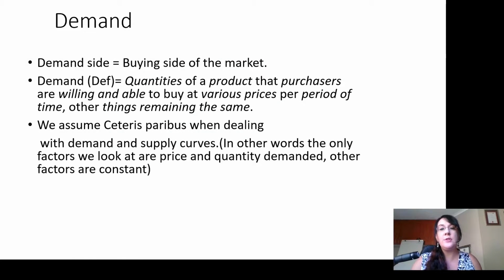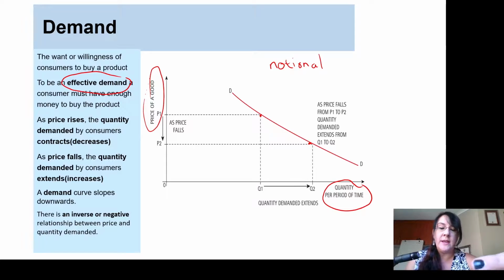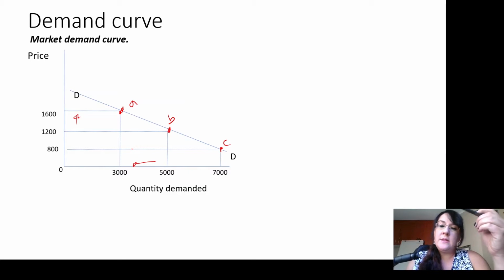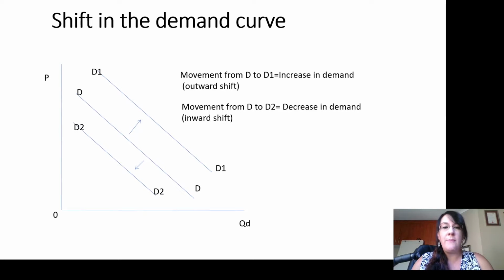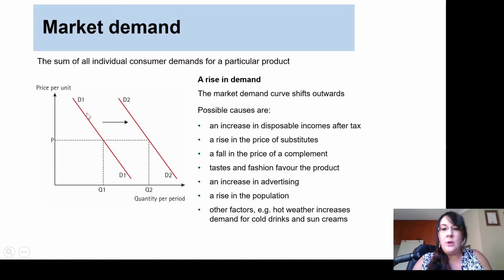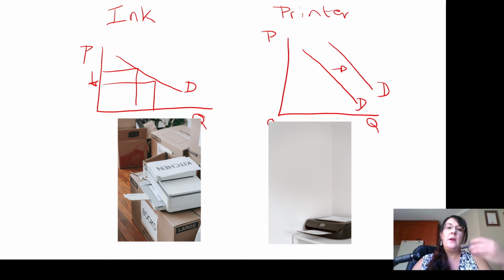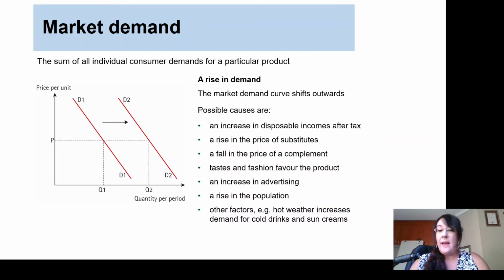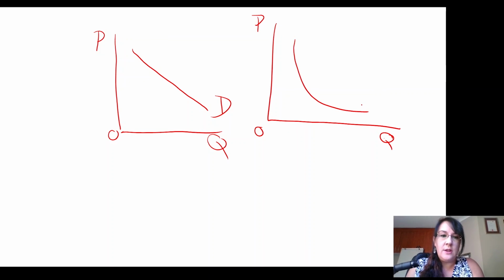Demand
This video looks at Demand as part of the price mechanism. Theory around Demand as well as how to construct a Demand curve will be looked at. Factors that causes the Demand curve to shift is covered in detail as well.